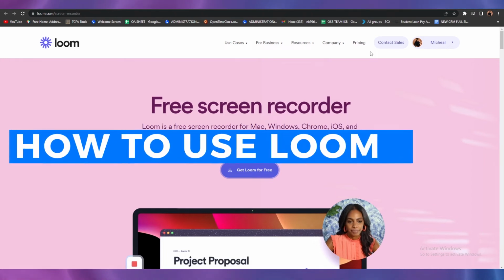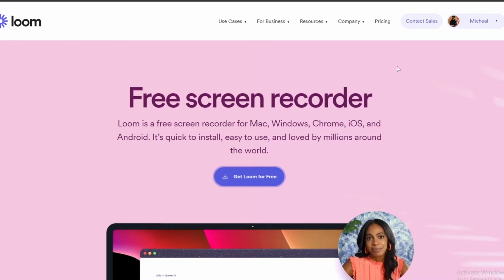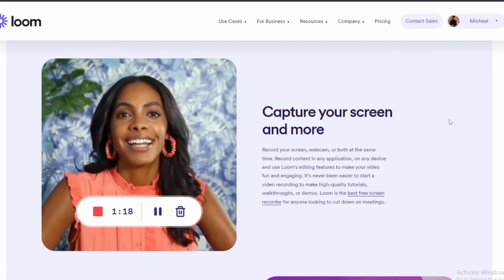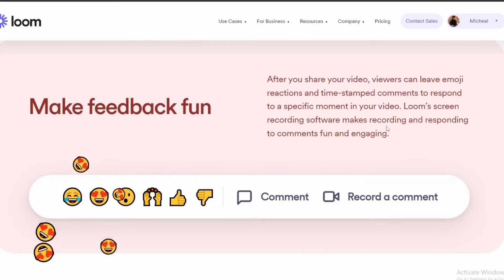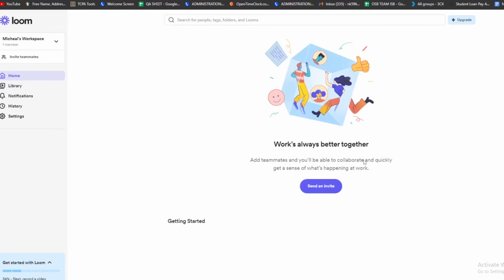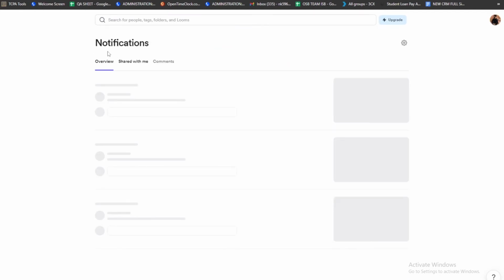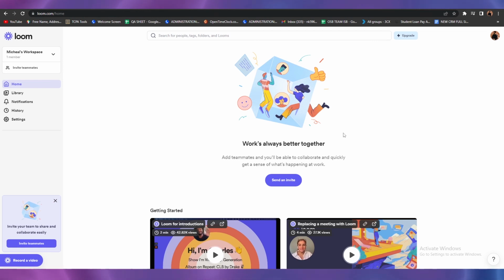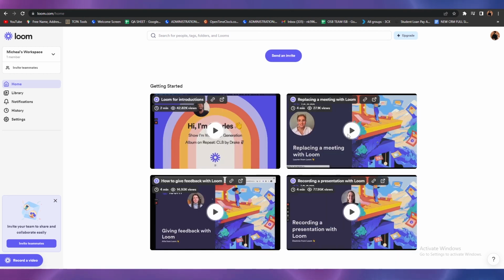How to use loom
Hi Guys, in this video we'll tell you How to use loom , so watch this video till the end to know the complete process.